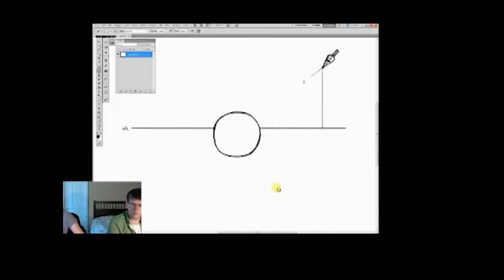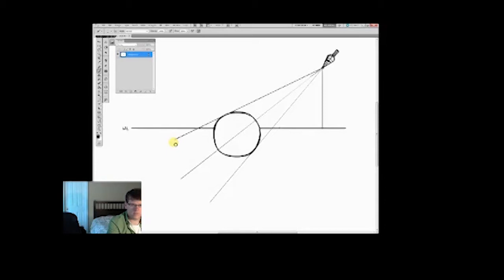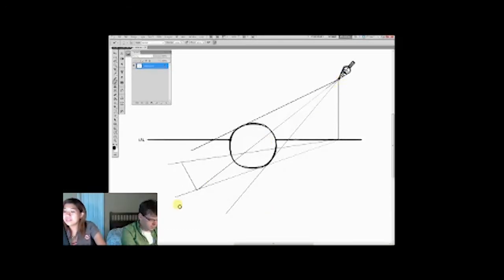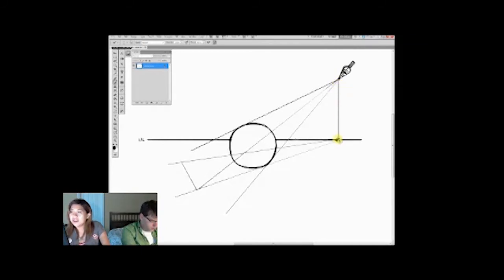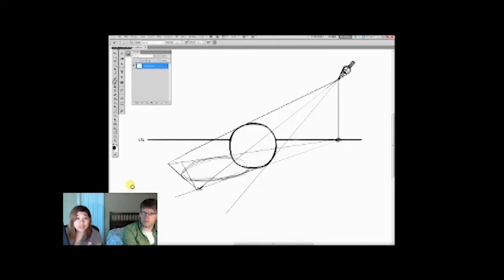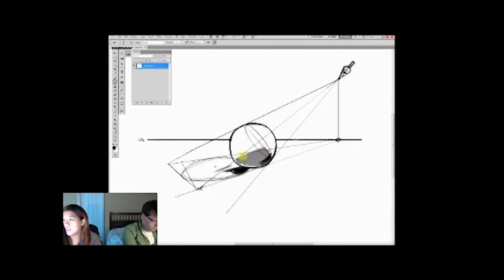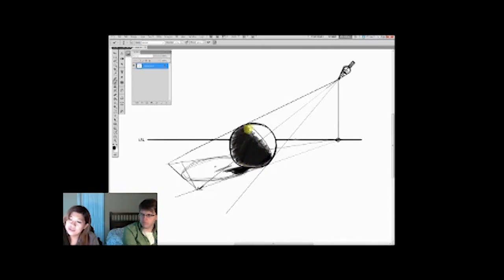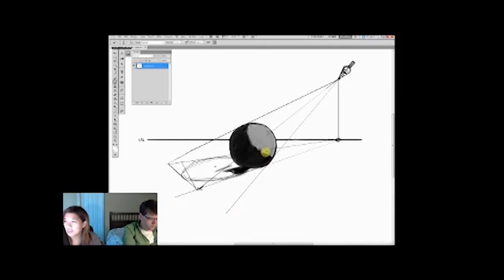Tutorial - Lighting 01: Basics